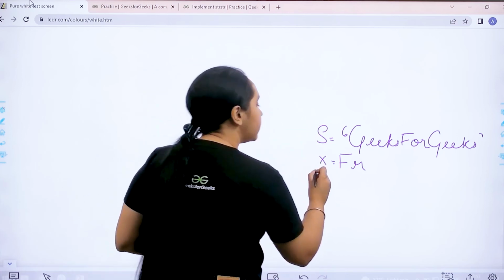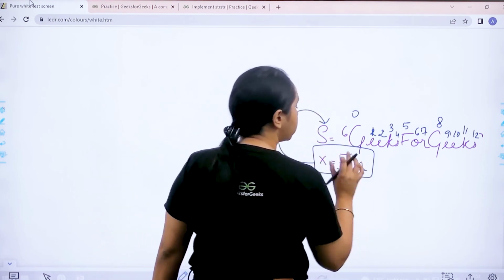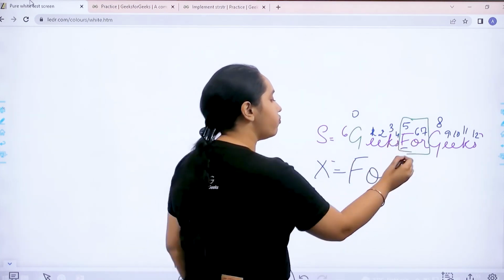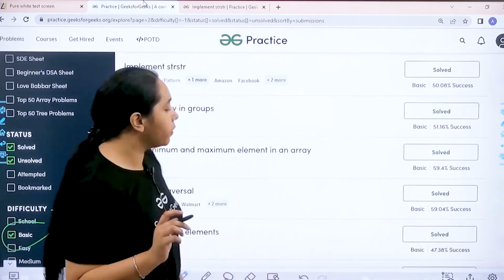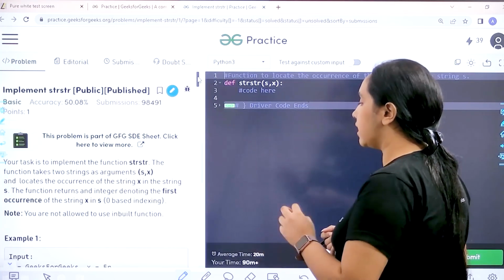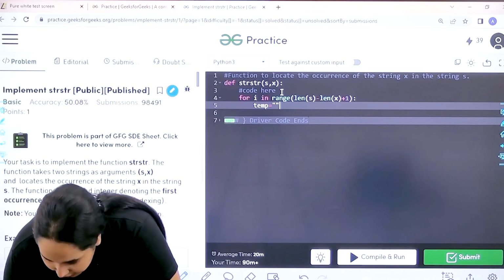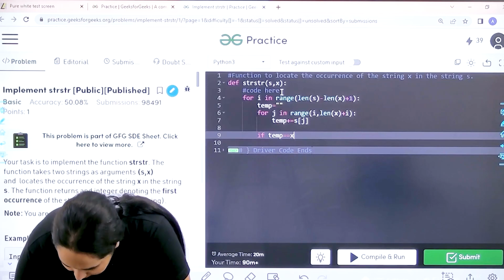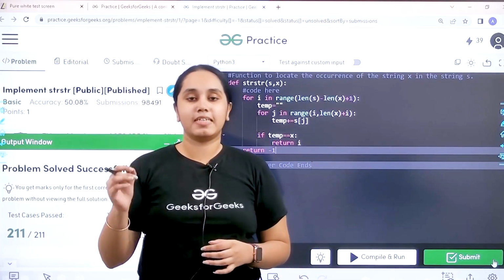Implement strstr | School Practice Problem | GeeksforGeeks School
Join Avneet Kaur as she solves the school practice problem: Implement strstr . This is a great way to improve your coding skills and analyze yourself.